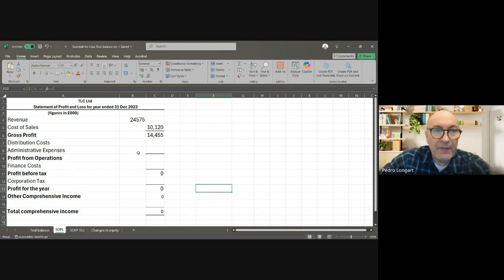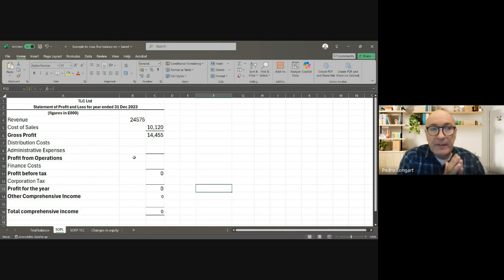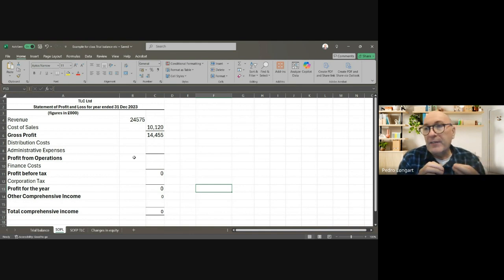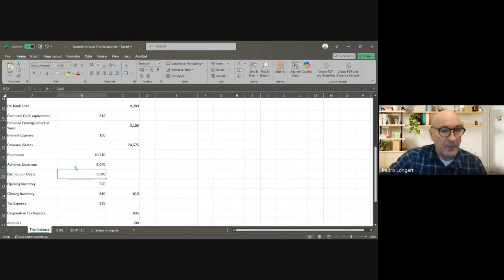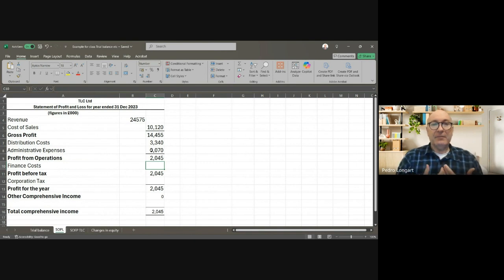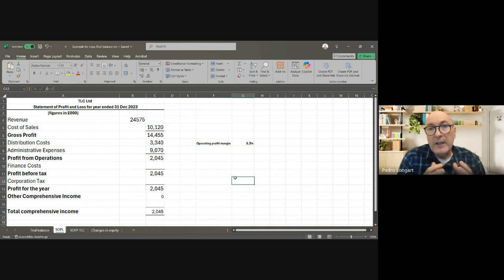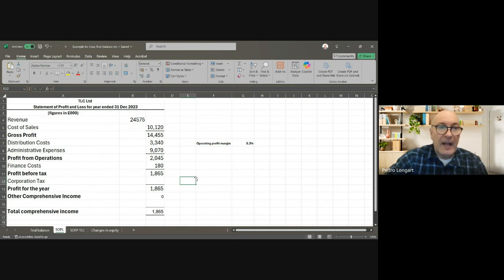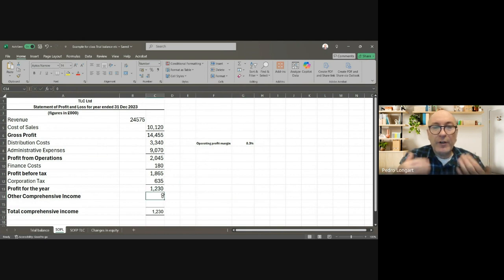Calculating Gross Profit Part 2